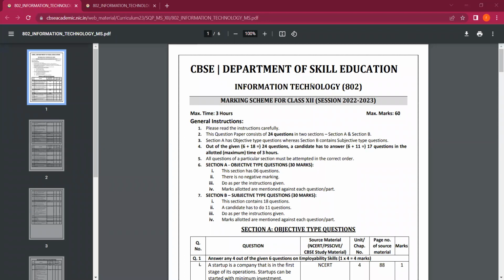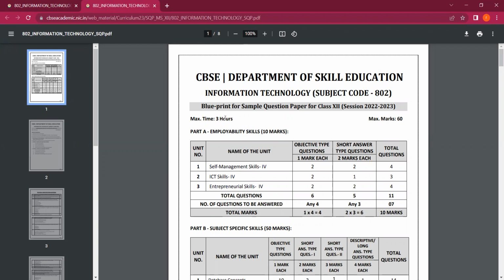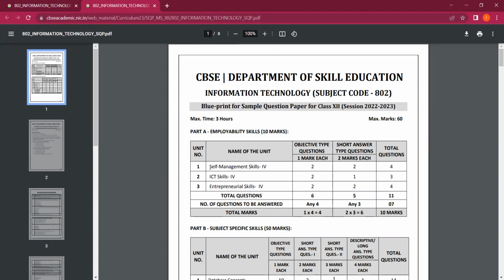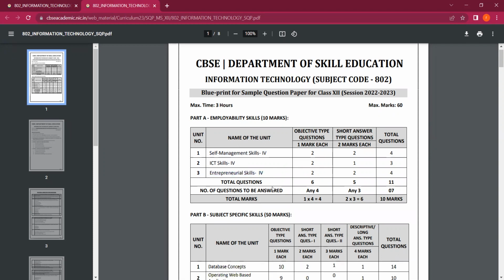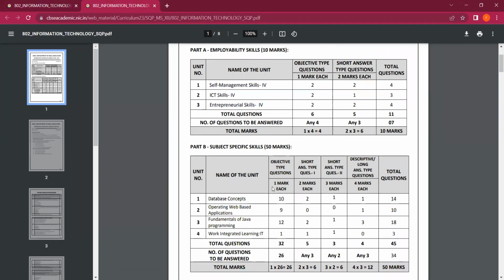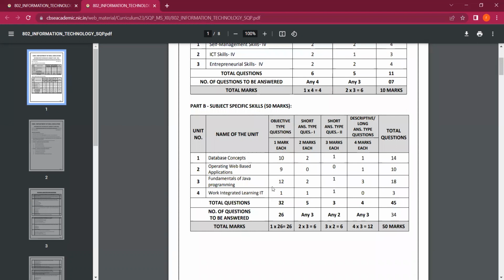INFORMATION TECHNOLOGY SAMPLE QUESTION PAPER II CBSE SAMPLE QUESTION PAPER II SUBJECT CODE 802